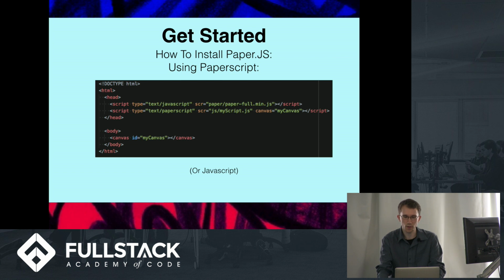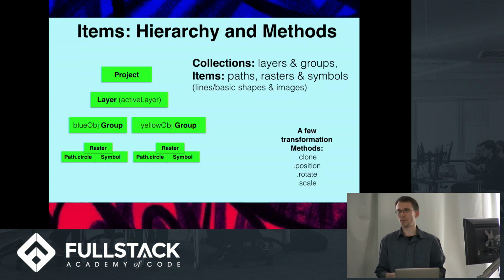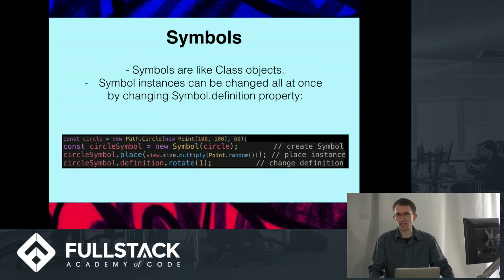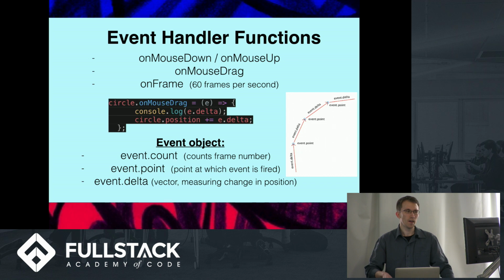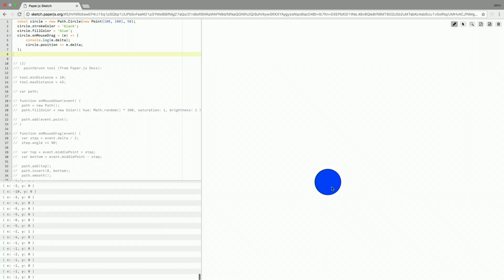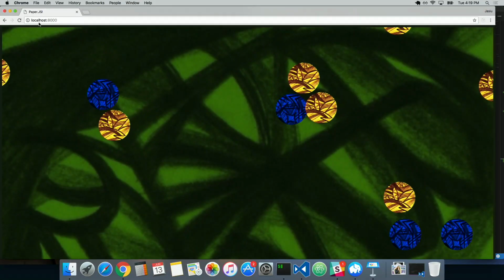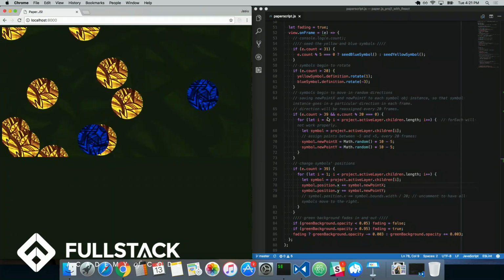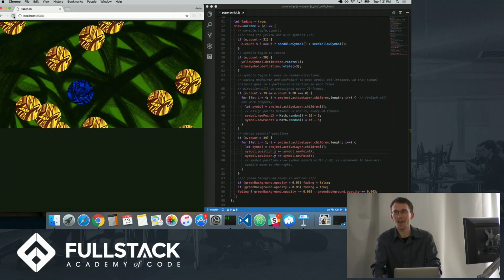Paper.js Tutorial - Examples Using the Paper.js Library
Paper.js is an open source framework for vector graphics scripting that runs on top of HTML5 Canvas elements. It's a library that has a lot to offer but it's also easy to learn for beginners. In this Paper.js tutorial, we give an introduction to the Paper.js library and showcase a few demos of how it works.

Watch this video to learn:

- What is Paper.js
- The basic items and event handlers in Paper.js
- How to create engaging animations